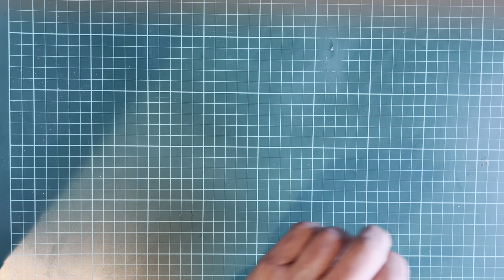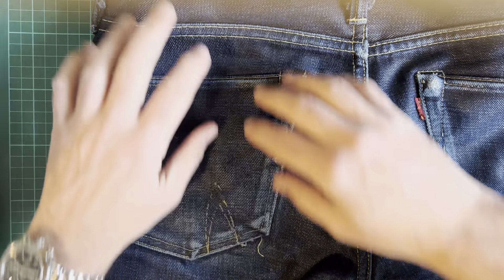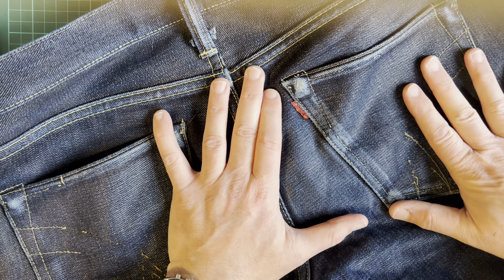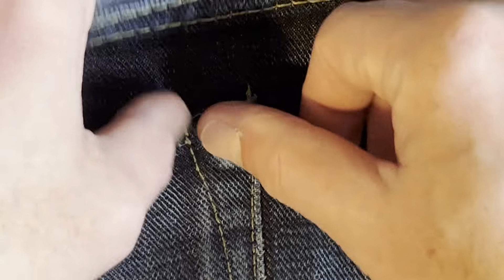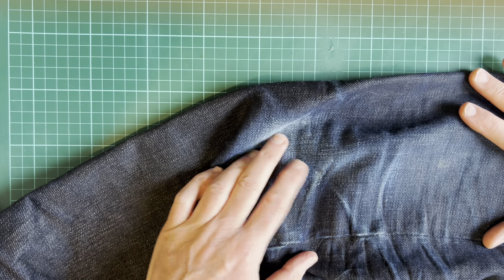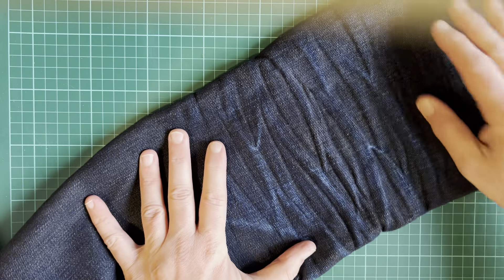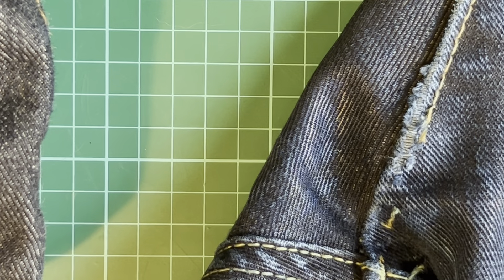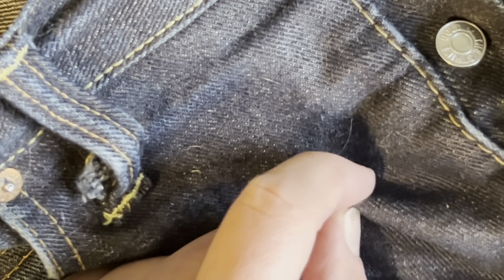The Strike Gold SG3109 - first soak after 2 years of wear, review RAW Denim Japanese Selvedge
As promised the link to the Reddit post where you can see me wearing these, post soak

Note the contrasting colour (below the knee) versus above the knee.

I’m intrigued to see the fades on these post wash